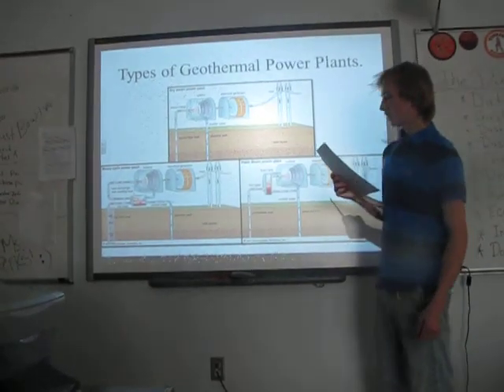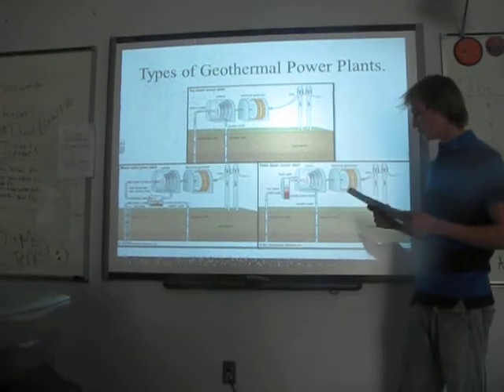GoGoGeo Video Submission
A student entry for the GoGoGeo Video Contest